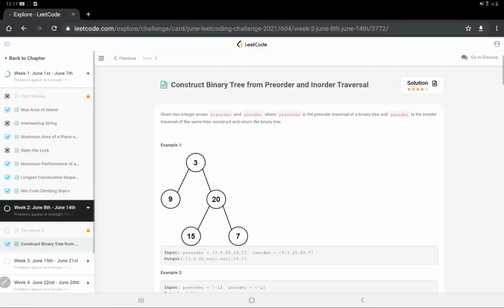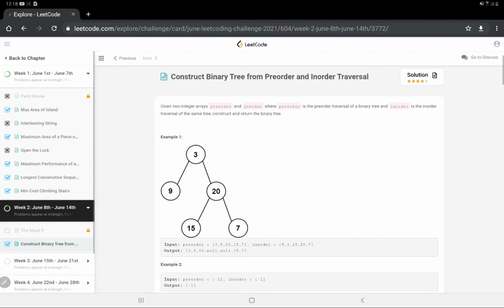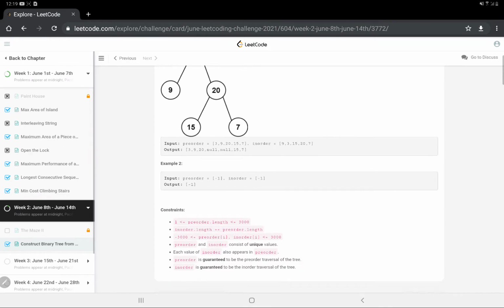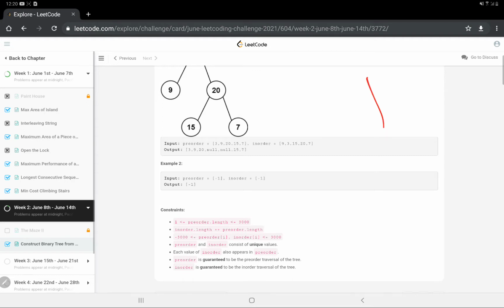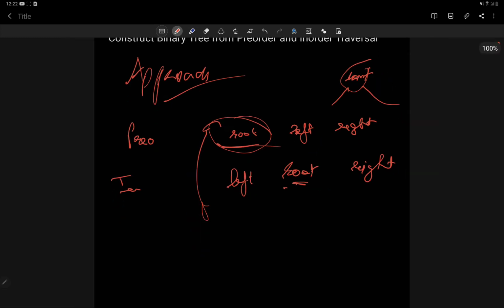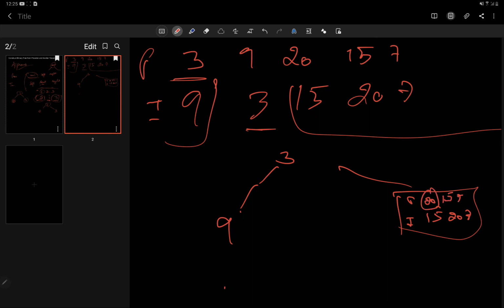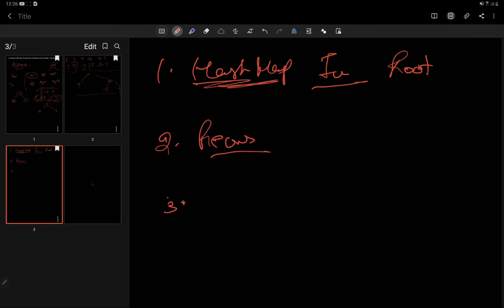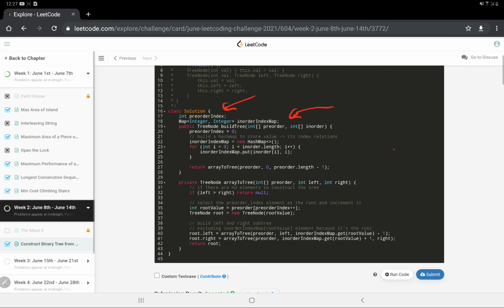Construct Binary Tree from Preorder and Inorder Traversal | June Leetcode Challenge